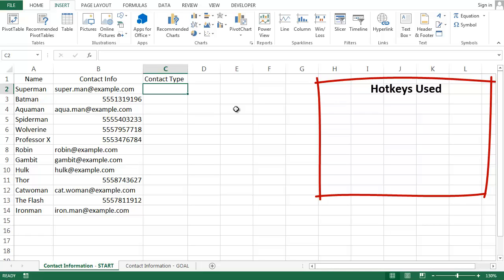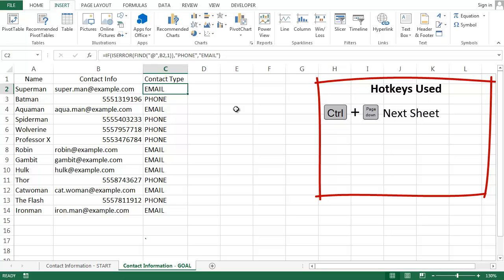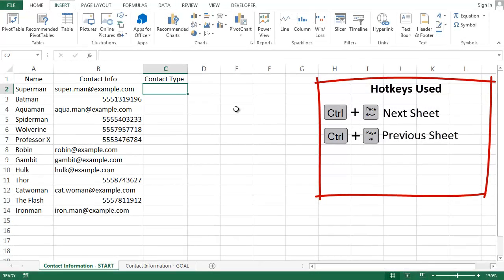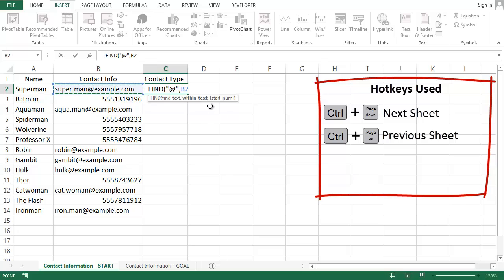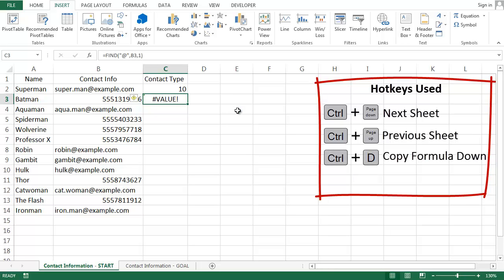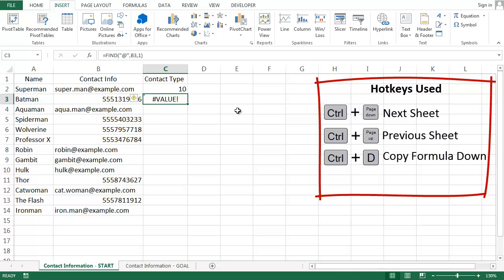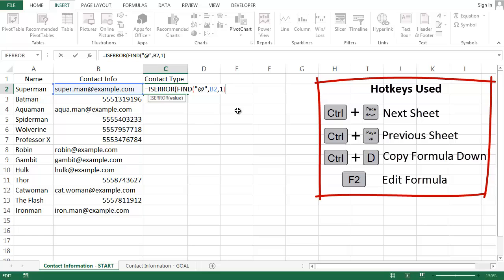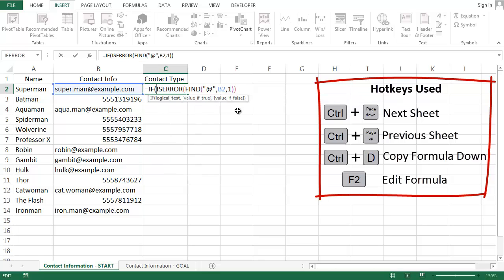Excel - Identify Text Types with the FIND Function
Problem: You have a column of data in Excel that mixes different types of text together, for example email addresses and phone numbers. How do you write a formula to label which is which?

Solution: Use the FIND function, with some help from ISERROR.